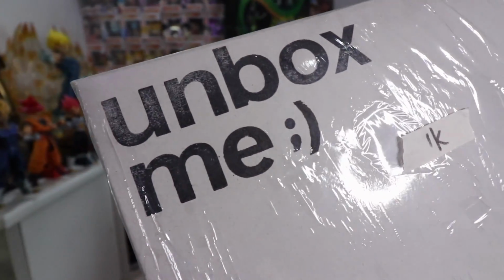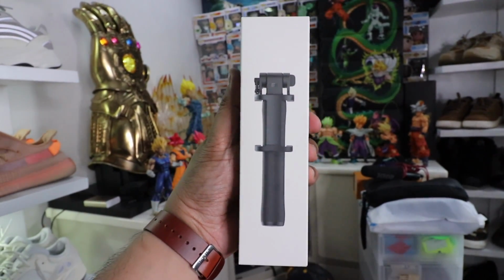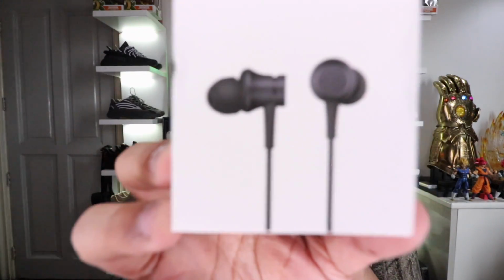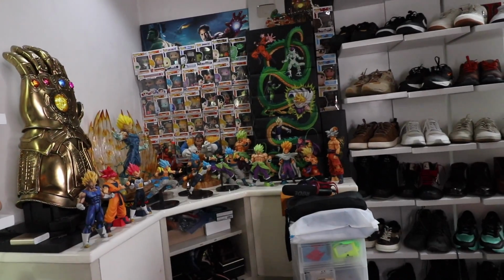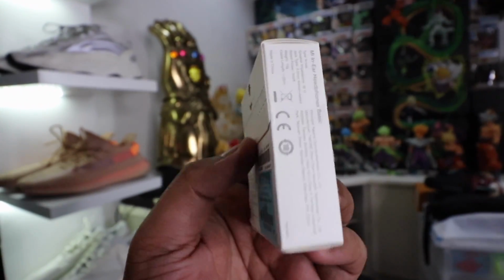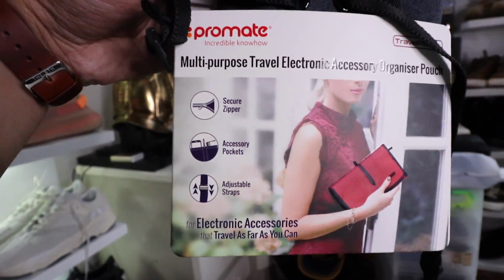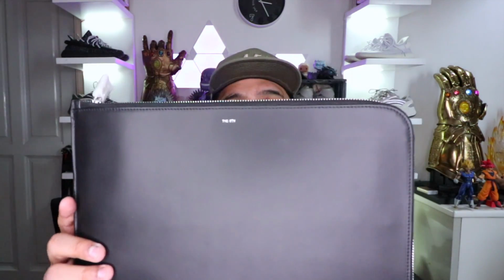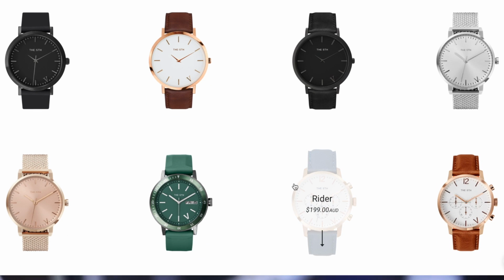Php1,000 ($20) GADGET MYSTERY BOX UNBOXING! SO MUCH WIN!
1K GADGET MYSTERY BOX FROM POUNDIT!

It's a ₱1,000 Gadget Mystery Box! We picked this one up from PoundIt.com, the same website where we got the ₱50,000 and ₱100,000 Gadget Mystery Boxes. In this vlog we unbox it, check out what's inside, and tally the total value. We then end the vlog by doing an unboxing of a package that just arrived from Australia. I hope you guys enjoy this episode!

GET Php1,000 OFF your next gadget purchase (minimum 10k) from PoundIt! PoundIt

3. FOLLOW REAL ME PHILIPPINES ON INSTAGRAM

5. WATCH THIS VIDEO AND NEAR THE END IT WILL TELL YOU ONE MORE THING YOU NEED TO DO